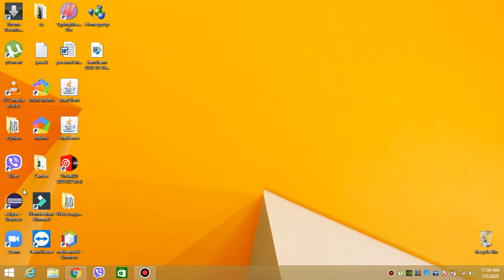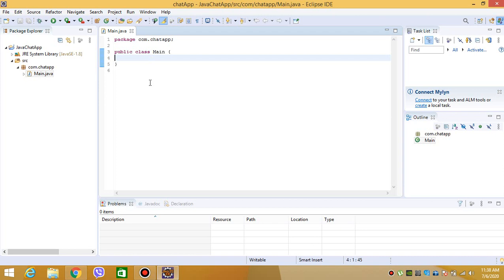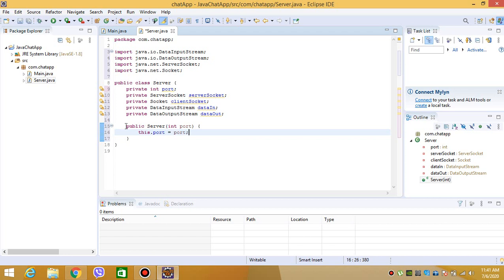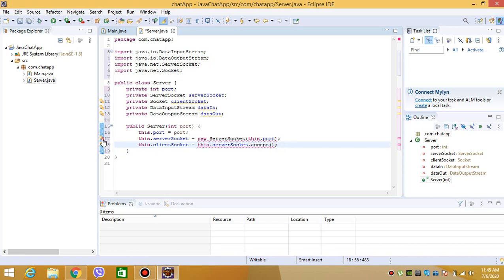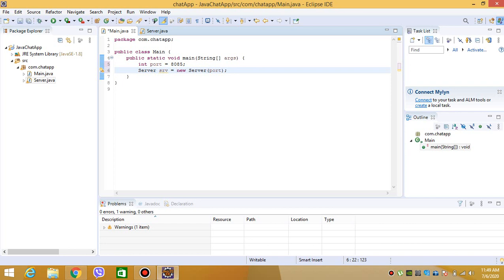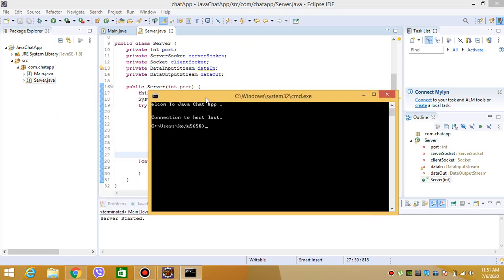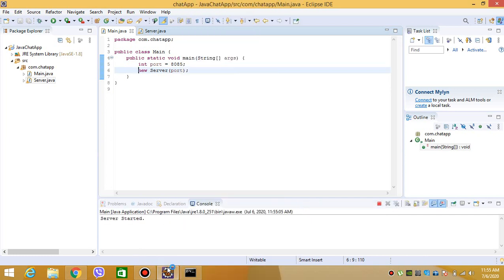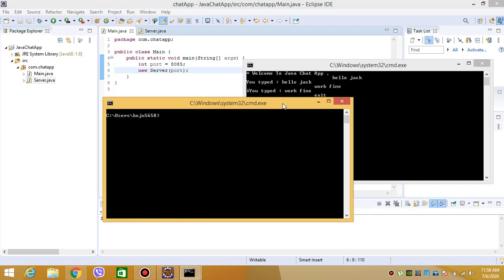Java Sever Client Chat App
It will teach to build client server chat app using java.